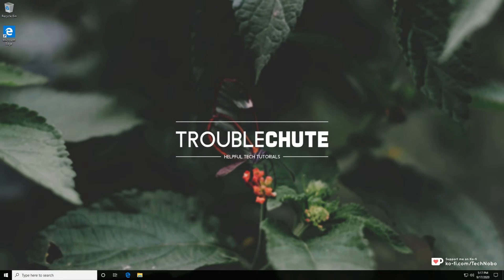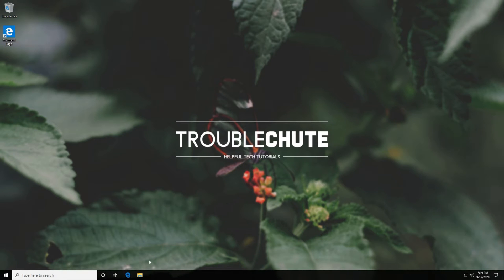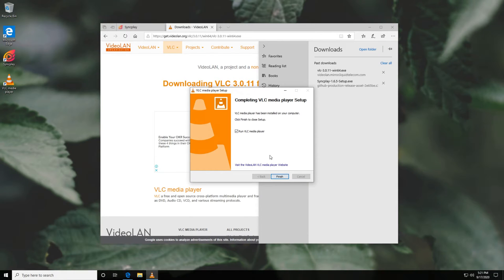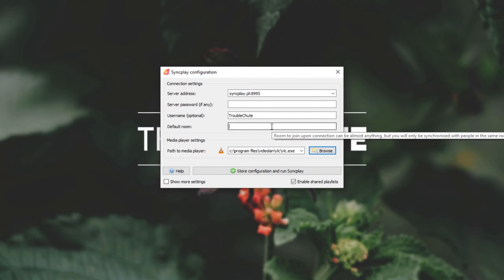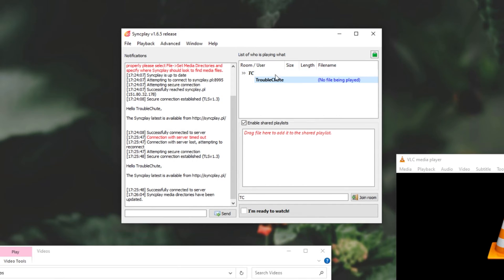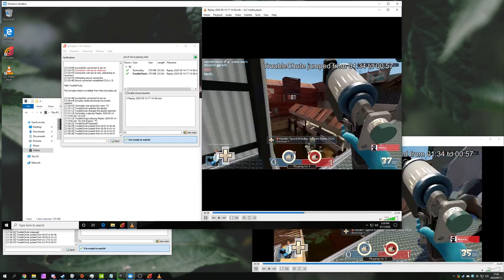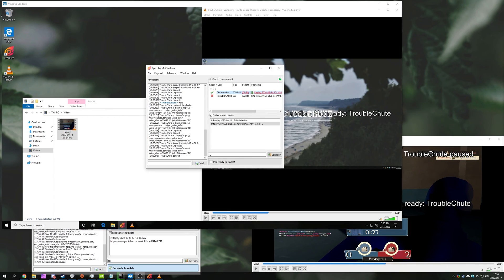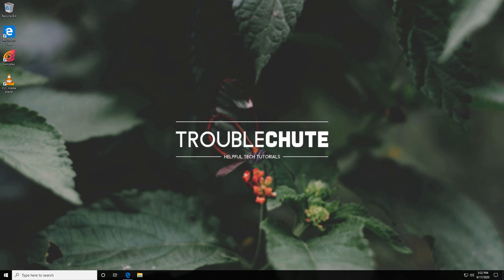Syncplay: "Watch Party" for local videos! Sync videos w/ VLC Media Player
Want to use something like Netflix Party or WatchTogether, but for local media files and movies? Well, it's incredibly easy to get this project set up, connect with your friends and watch something together! This video is a complete crash course.

Want a Syncplay server setup video?

Timestamps:
0:00 - Explanation
1:24 - Downloading Syncplay
1:40 - Downloading VLC
2:16 - Installing Syncplay
2:37 - Installing VLC
2:48 - Fixing VCRuntime error (if you get it)
3:18 - Initial setup & Room explanation
4:30 - Setting media directories
5:00 - Queueing videos & Ready
6:28 - Latency & Watching together
7:30 - Adding YouTube & more videos to playlist
8:29 - Skipping videos on playlist